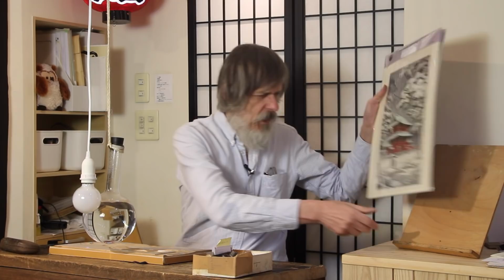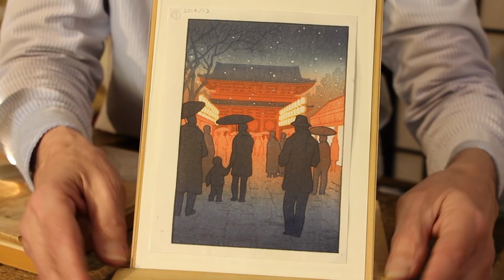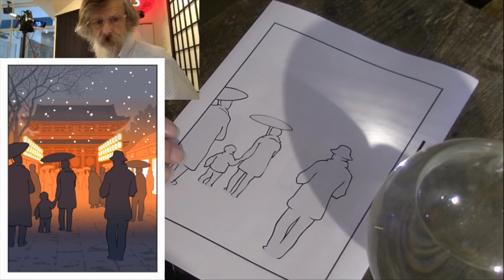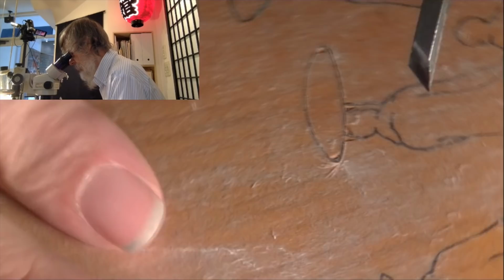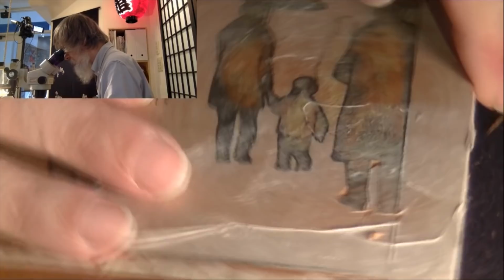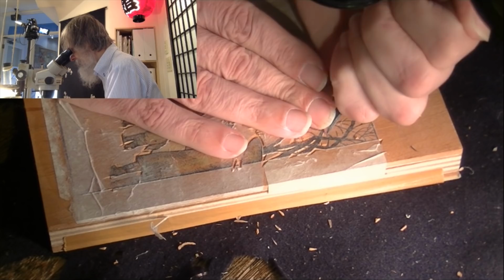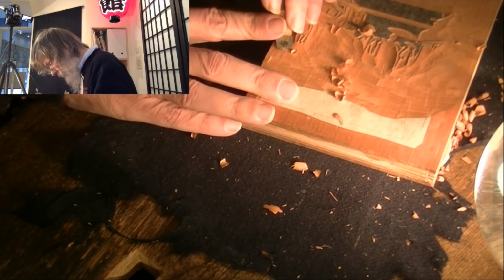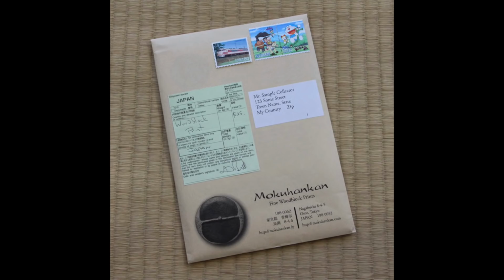A Japan Journey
Dave announces the new subscription series for 2019 - A Japan Journey!

Note: although the series is now being introduced here at the end of 2018, we intend to keep it in production for many years, so if you are coming to this page at some future date, it will still be available!